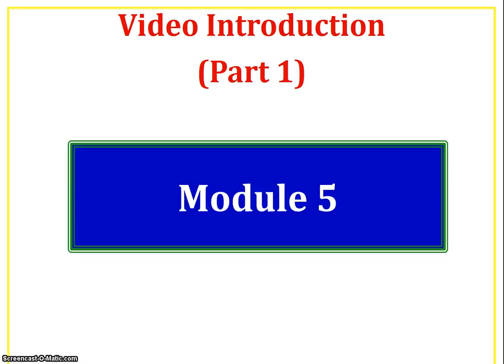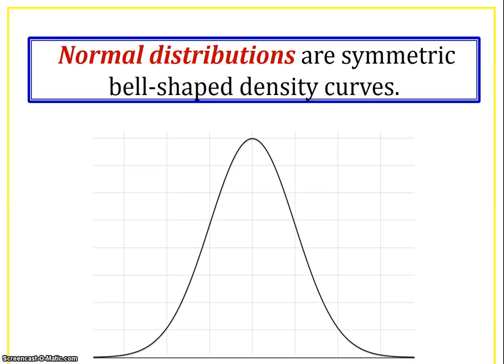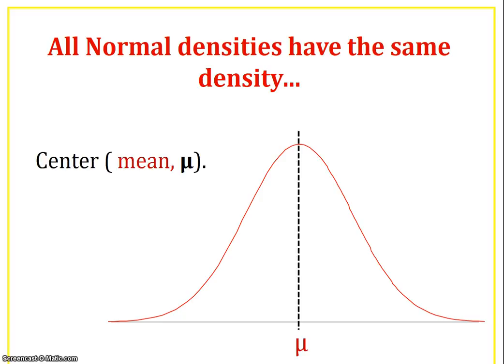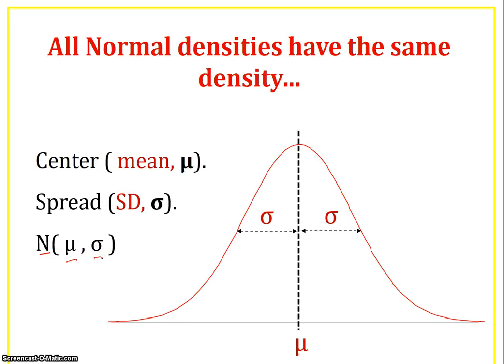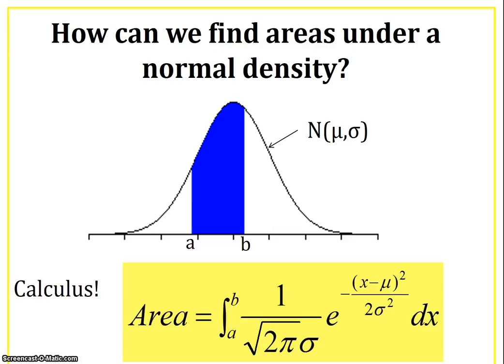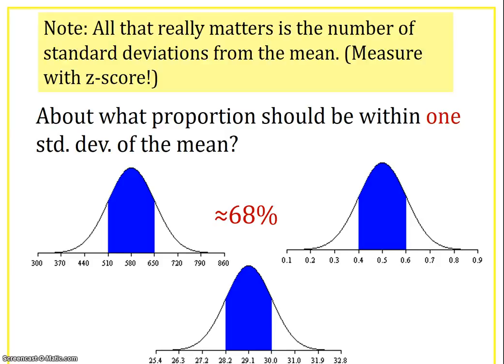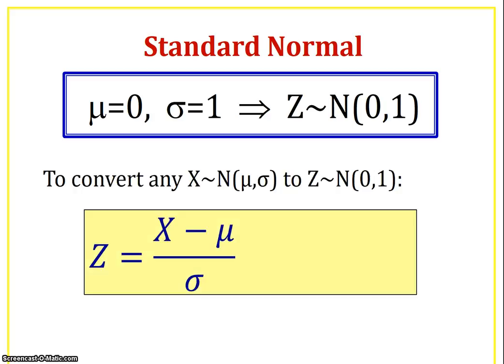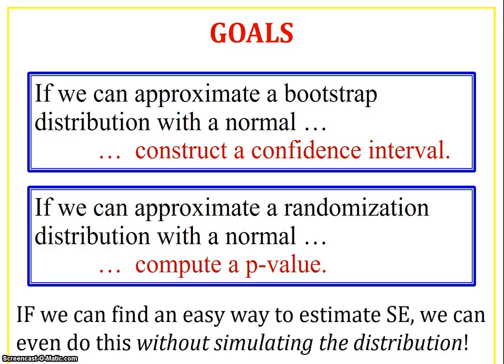Video IntroModule5 Part1